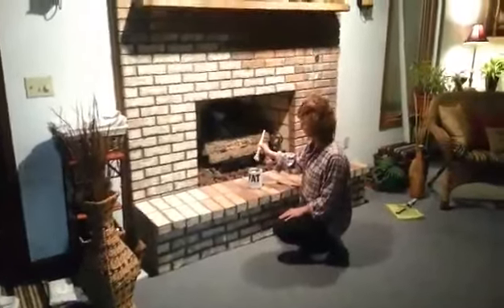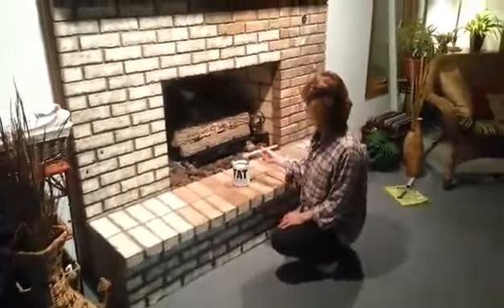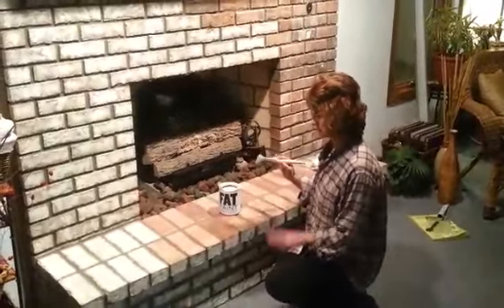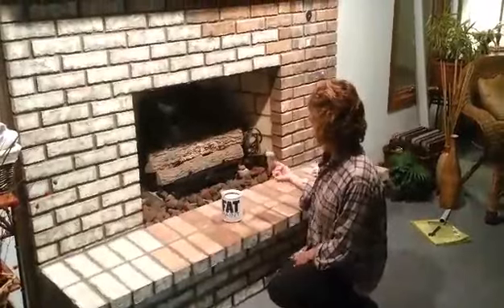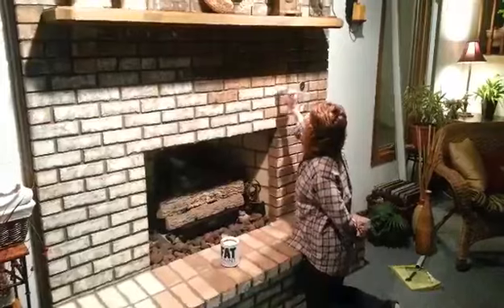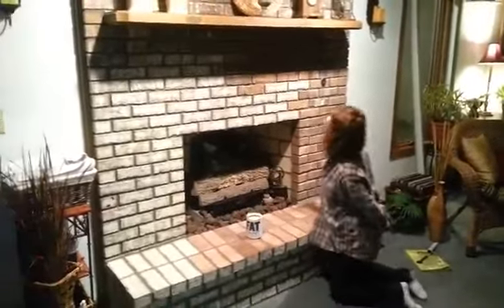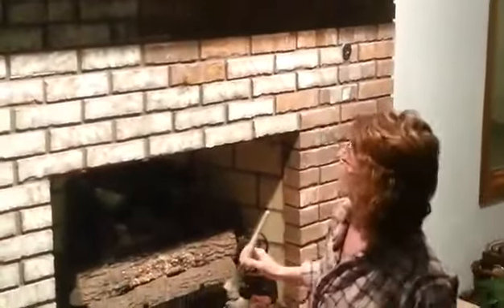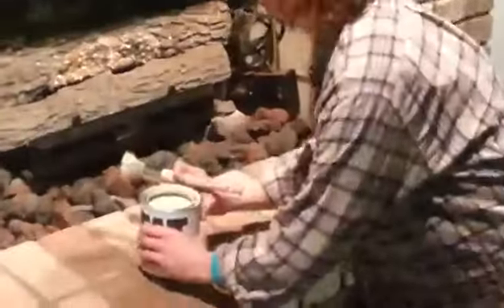Interiors by Julie painting faux finish fireplace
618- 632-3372 Julie Wieman demonstrates how to upgrade your fireplace with this faux finish.